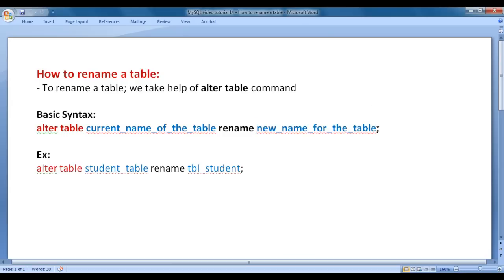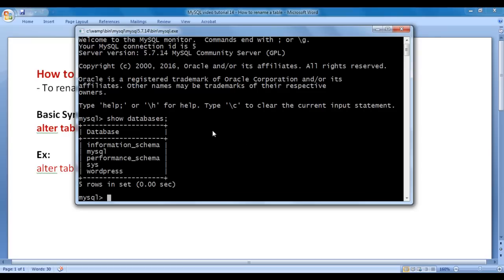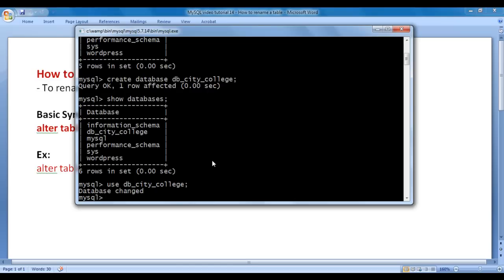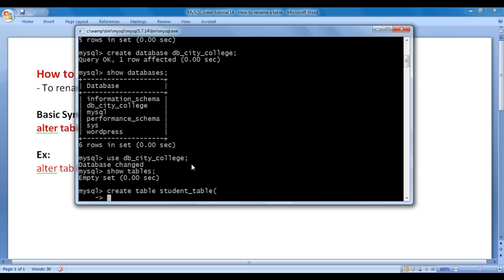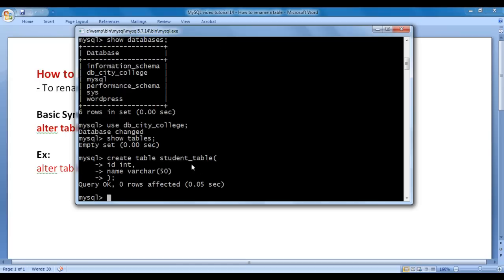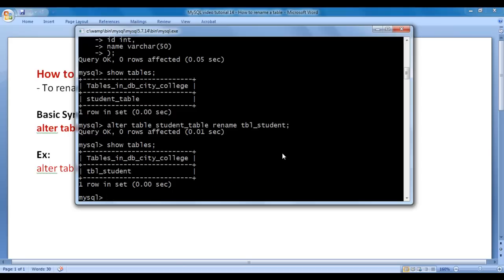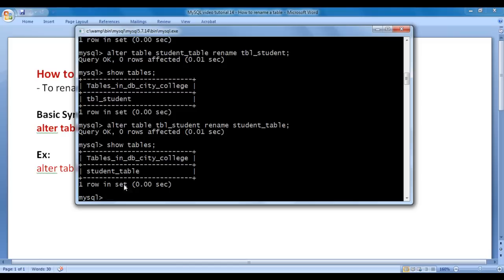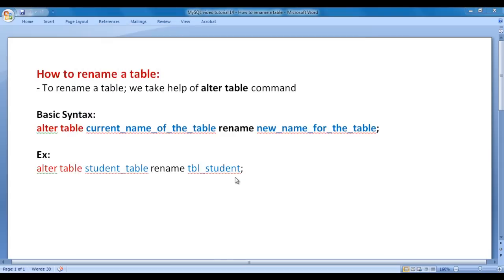MySQL ALTER TABLE RENAME Command - MySQL Tutorial 14 🚀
► Learn how to rename tables in MySQL with the ALTER TABLE RENAME command. This tutorial covers syntax, examples, and practical usage, making it perfect for beginners and those looking to efficiently manage and organize their MySQL databases.